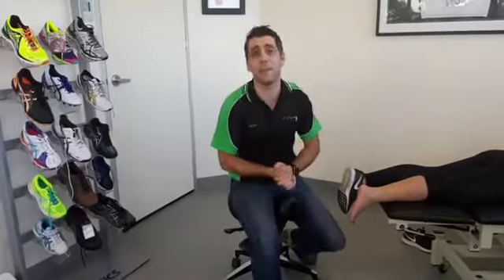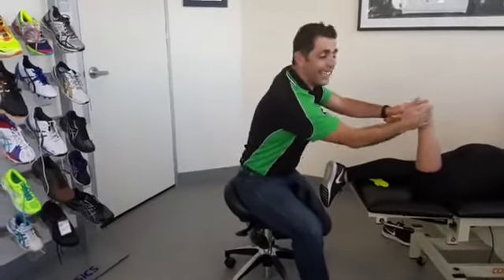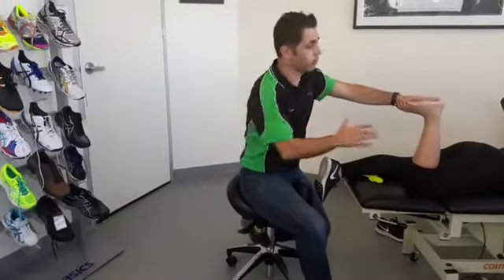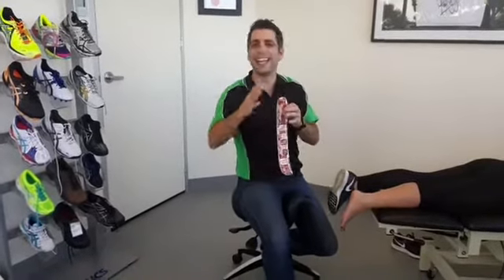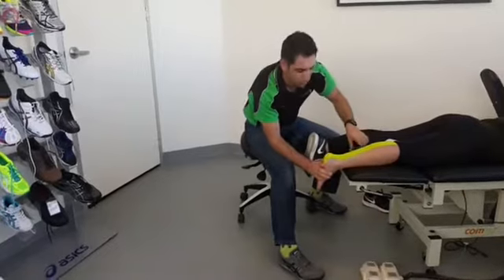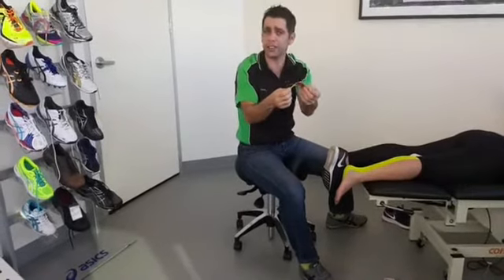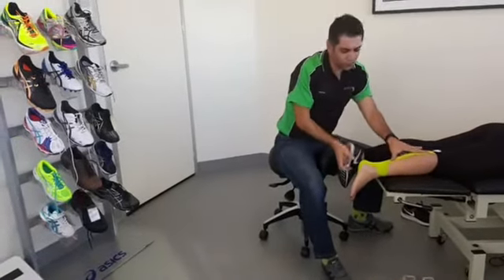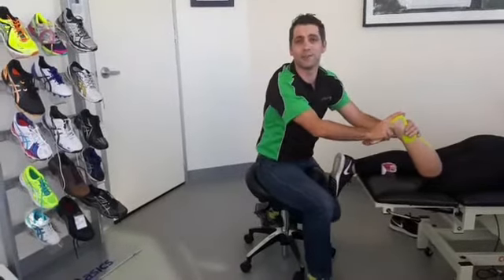Achilles Taping Video